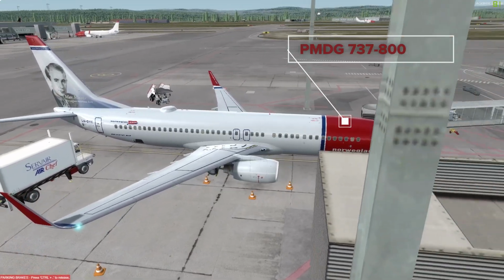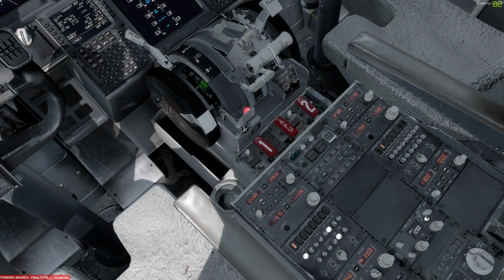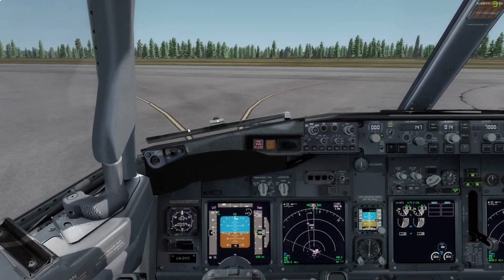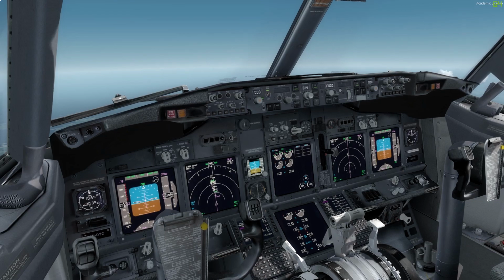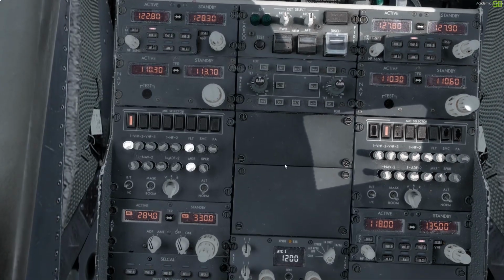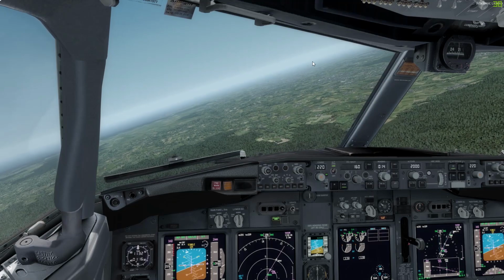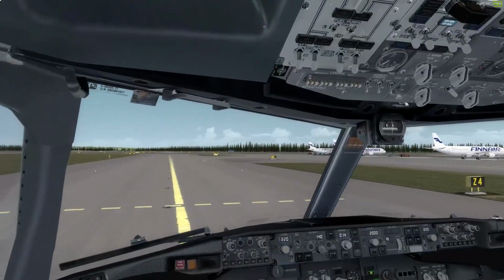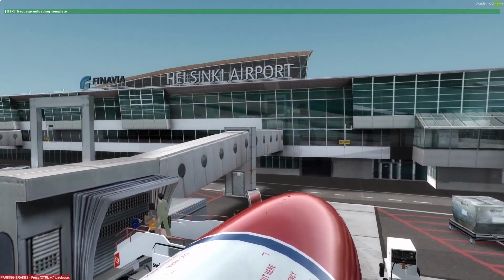P3D V4 | Oslo - Helsinki | IBK310 | Full Flight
Today We Are Back In P3D Flying The 737 Down To Helsinki From Oslo On A Short Hop.
If You Have An Idea On Were To Fly Next Or You Have A Special Request Please Let Me Know Below.

Sceneries Used -